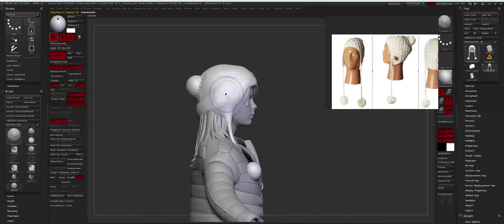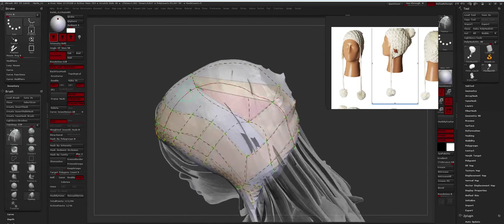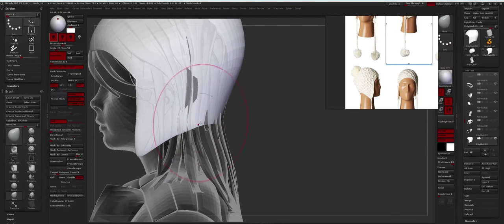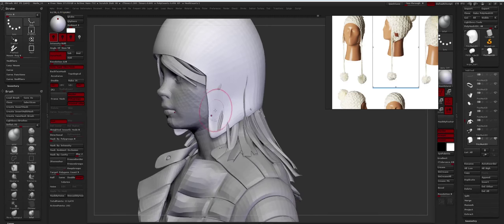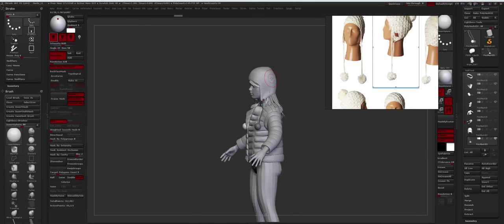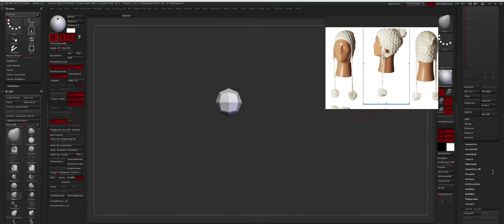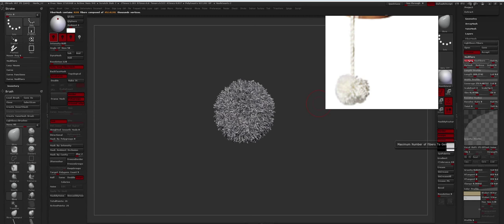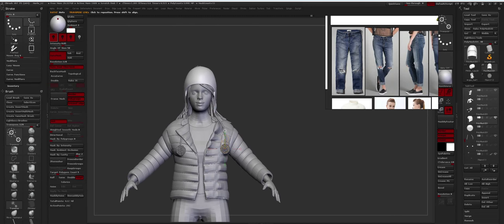Let's Make Merle! pt.7 "Finishing off Base Meshing with Cute Hat ♥"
Let's Make! the Character Merle for the indie kickstarter game Grey Skies Dark Waters. I give tips and tricks on character design, zbrush, and humiliate myself with terrible jokes. ^^